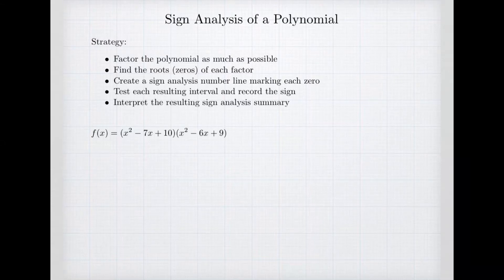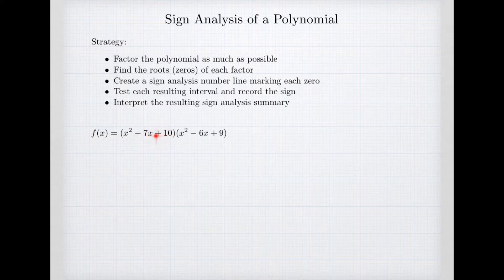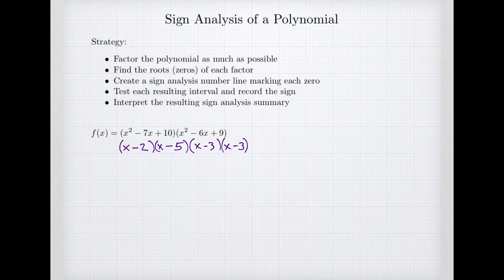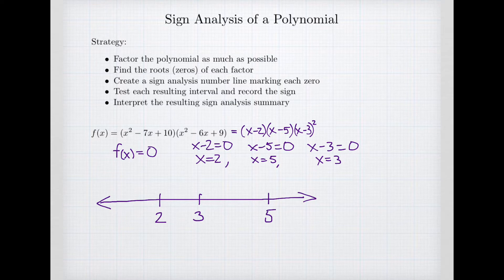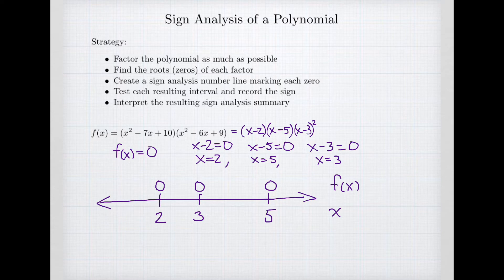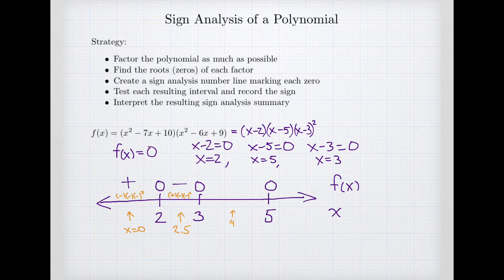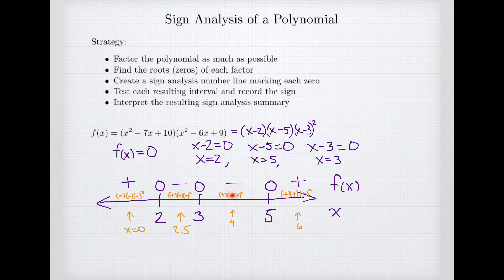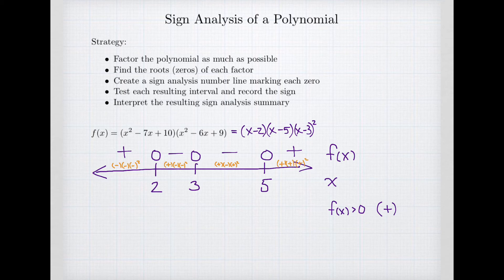Sign Analysis of a Polynomial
Sign analysis is the process of identifying intervals and points where a function is positive, negative, and zero. This video illustrates the process of doing sign analysis on a polynomial using its factorization.